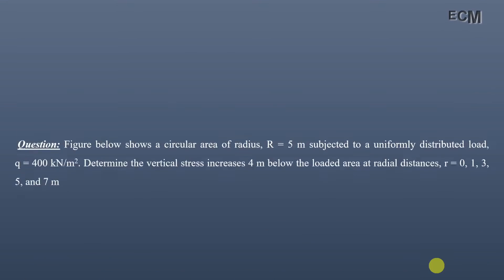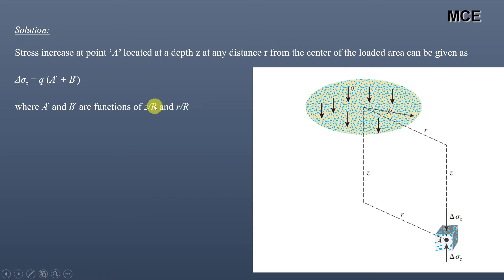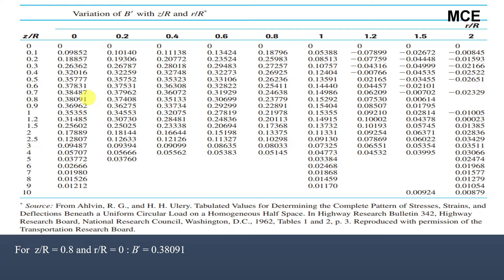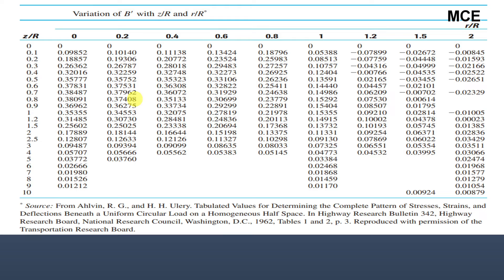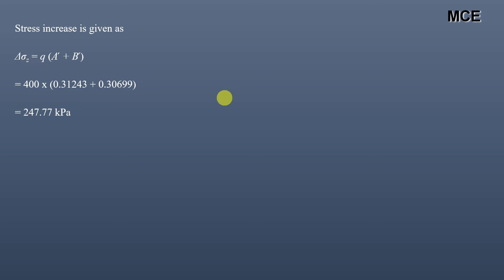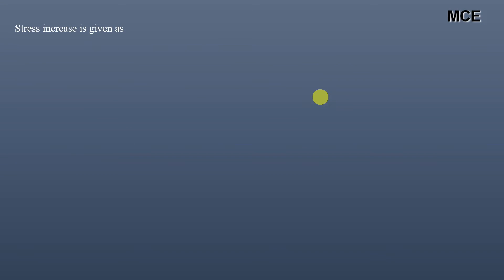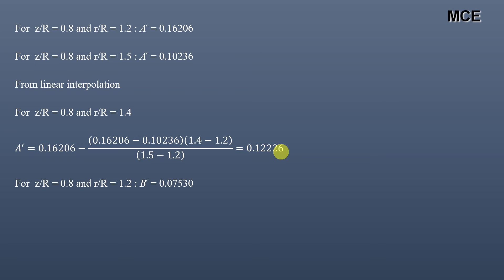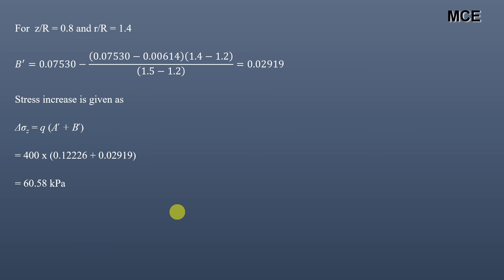Finding Vertical Stress in a Soil Below a Uniformly Loaded Circular Area| Solved Problem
In this video we will learn how to find Find Vertical Stress in a Soil Below a Uniformly Loaded Circular Area
📕Best Handpicked Geotechnical Engineering Books👇